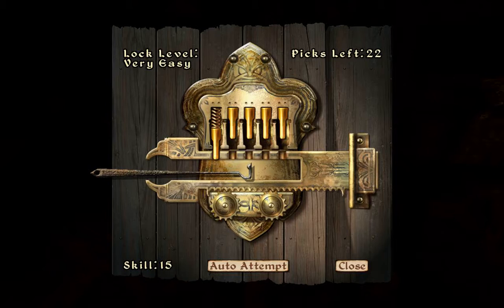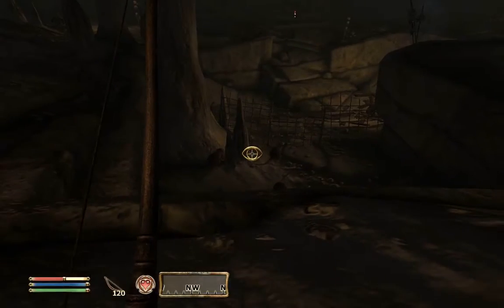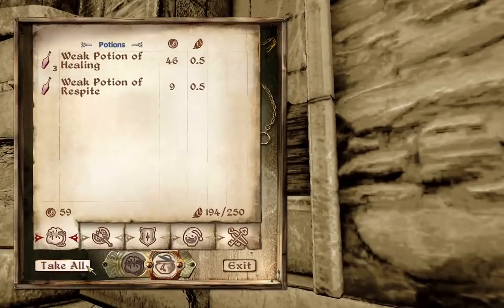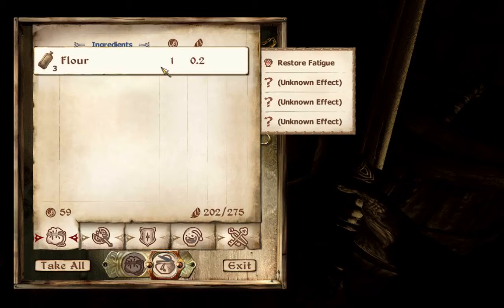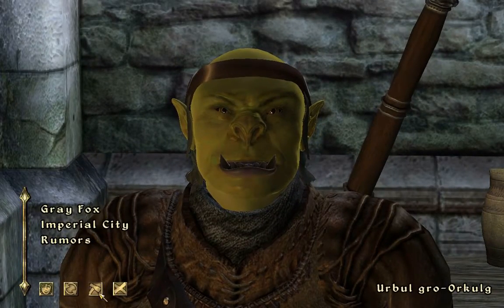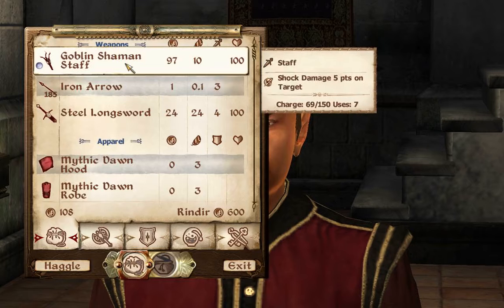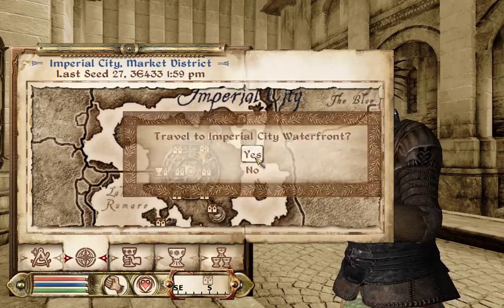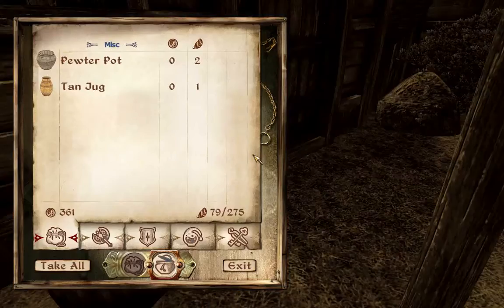Oblivion #2: Finishing tutorial - Thieves Guild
Today we finish the tutorial, and join the thieves guild!
And sorry the video is so dark, I will fix this next video!